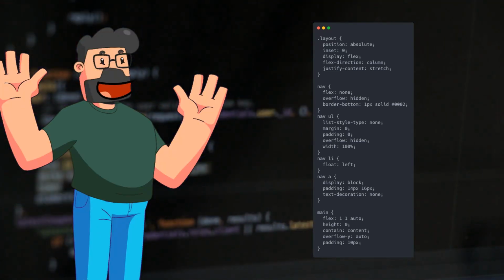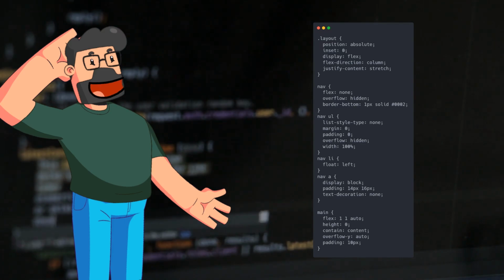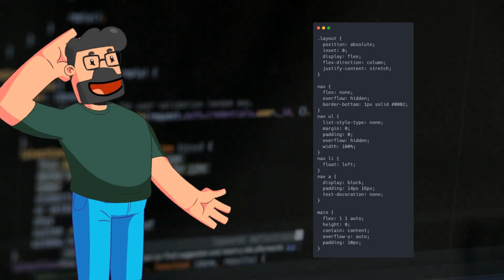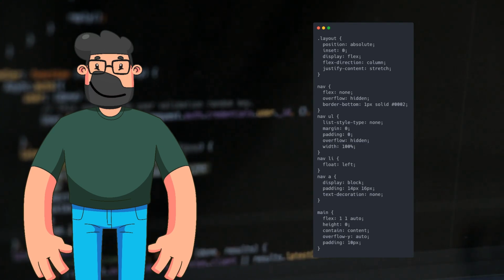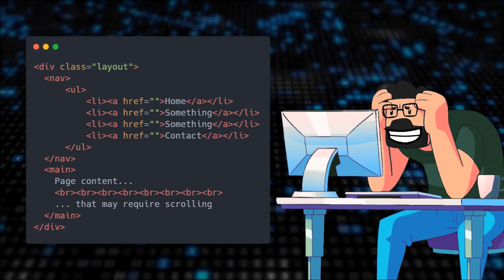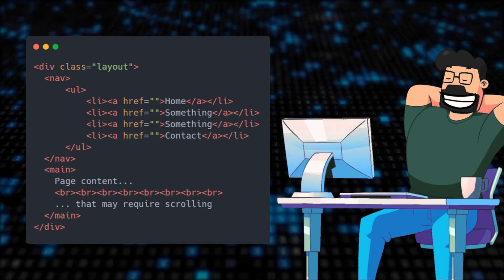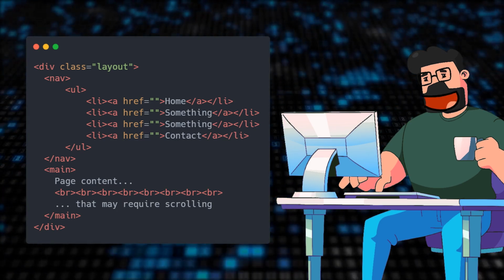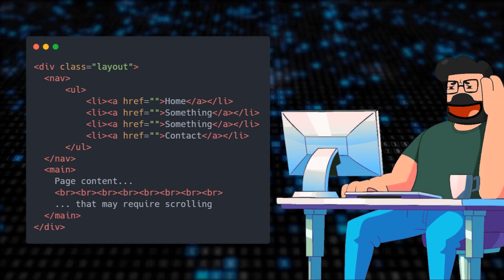Fixing CSS Grid Overlapping Issue with Navbar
In this video, learn how to fix a CSS grid overlapping issue with a navbar. How to fix CSS grid overlapping my navbar?

✅ VIDEO INFO:
00:00:00 - Issue: Grid overlay conflicts with navbar.
00:00:22 - "Flexbox solves fixed header scrolling issue."
00:00:43 - HTML complements CSS in flexbox structure.

This solution would not have been possible without the contributions of users: vernie and DustInComp